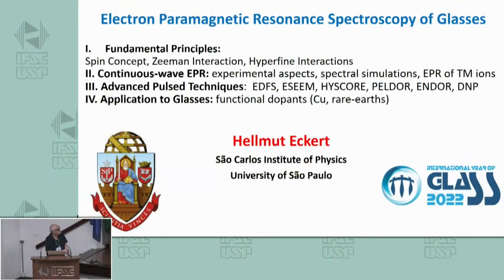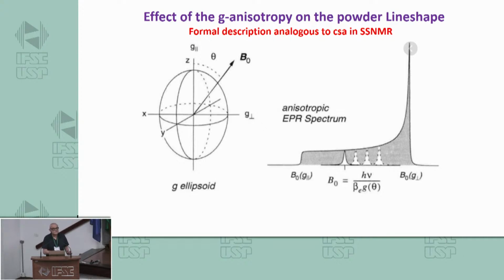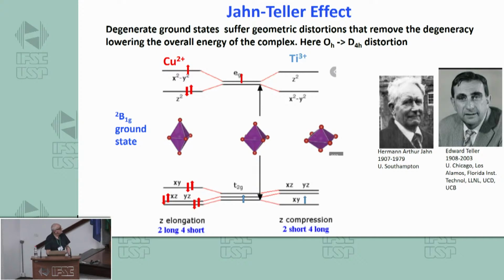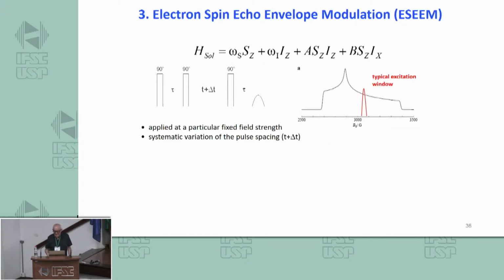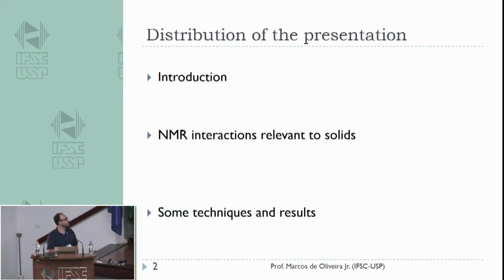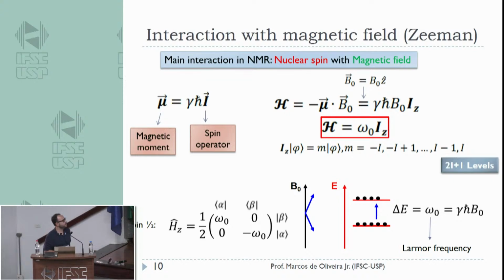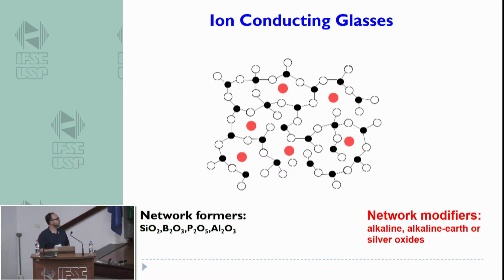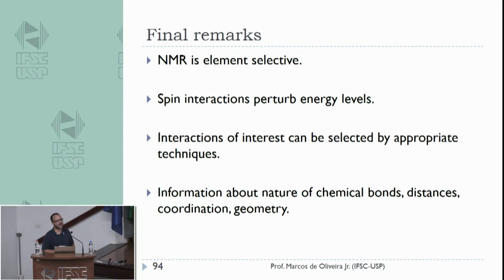Escola Avançada de vitro-cerâmicas - 22 de Abril de 2024 - Tarde